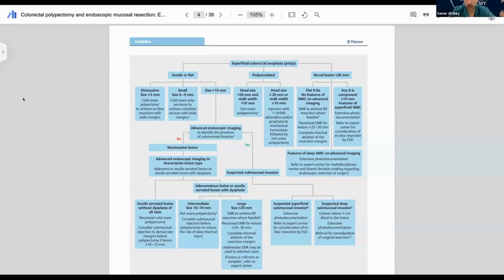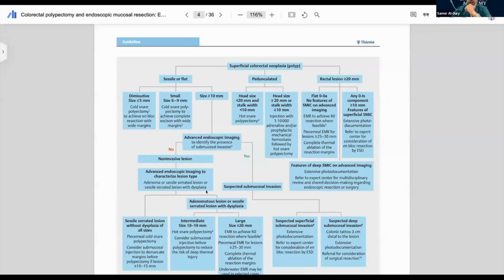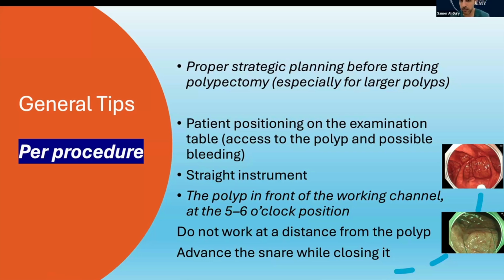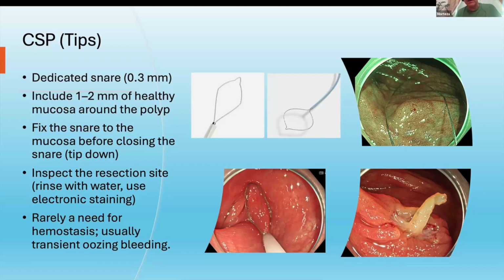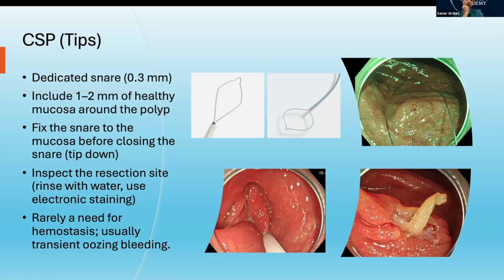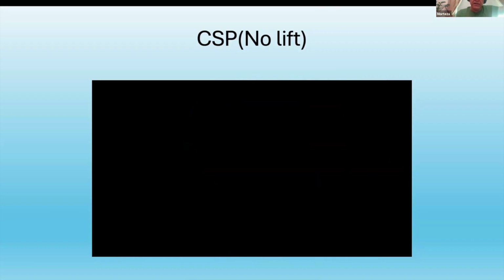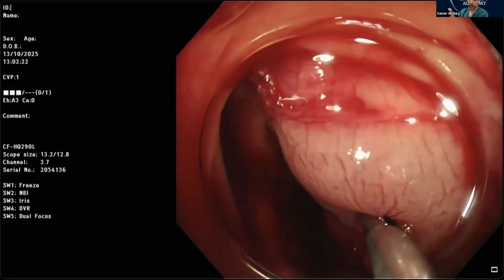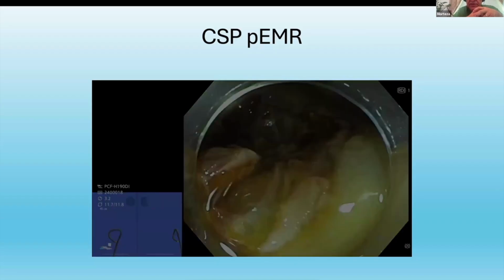MEA Webinar Series Ep 16 I Polypectomy Webinar (Part 2) I Cold Snare Polypectomy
Cold snare polypectomy is everywhere—but are we really using it right?

In Episode 16 of the MEA Webinar Series, I sit down with Dr. Morteza Shafazand to break it down in a practical, no-nonsense way. We go beyond the basics and look at how CSP actually plays out during real procedures—when it works beautifully, when it doesn’t, and how it truly compares to hot snare in day-to-day decision-making.

This is a discussion about judgment, not just technique. Which lesions should you trust cold snare with? Where do people push it too far? And what small technical details make the biggest difference?

If you’re already doing polypectomy, this episode will likely change how you think about it.